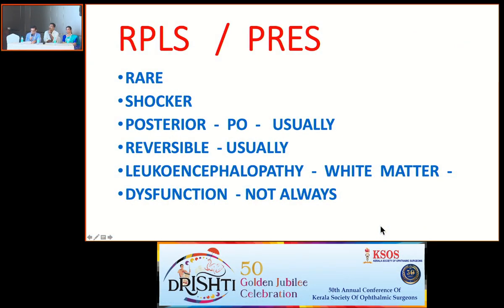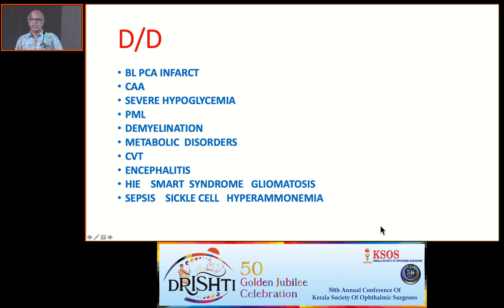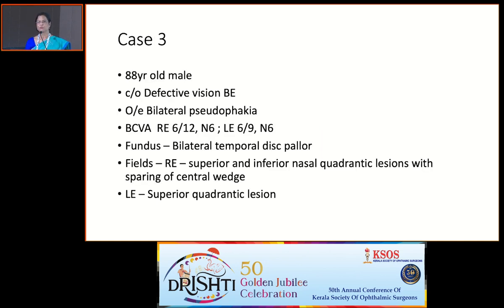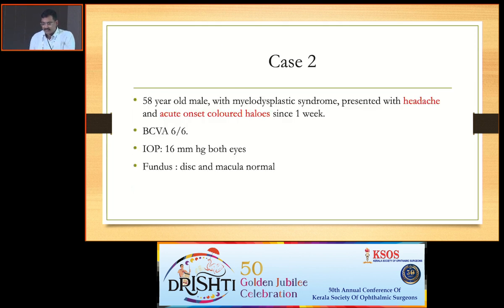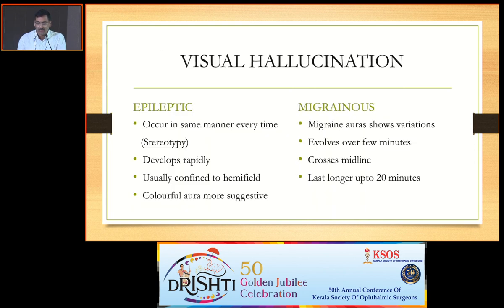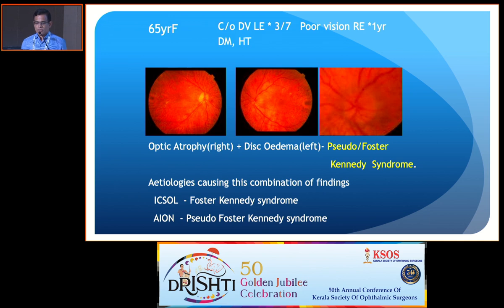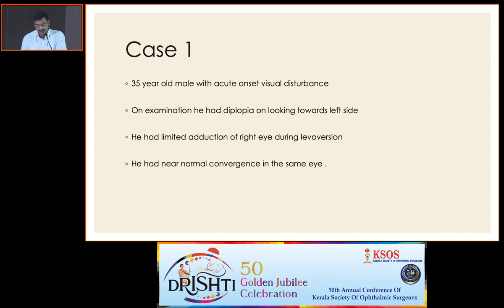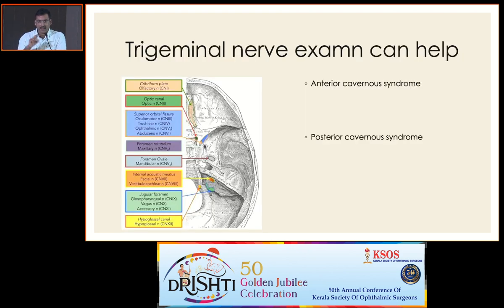KSOS2023 IC33 Diagnostic pearls in Neuro ophthalmology A Cased based demonstration